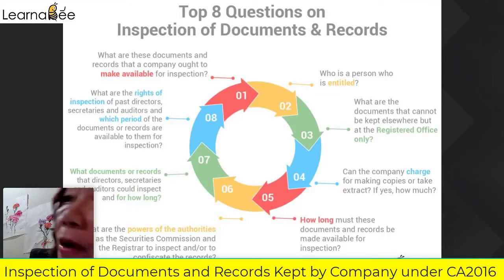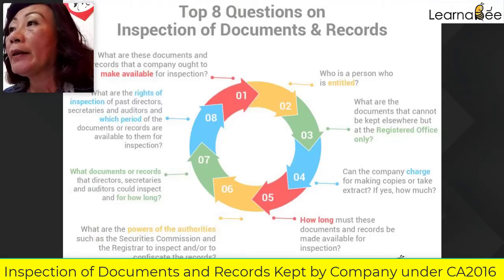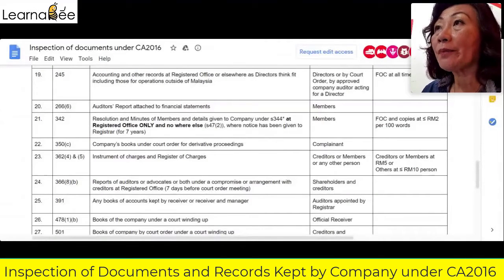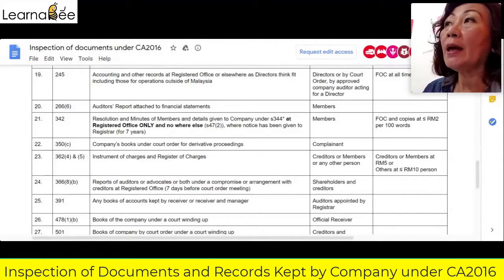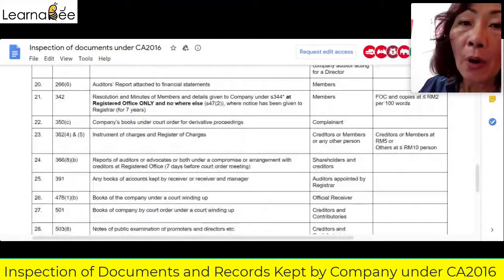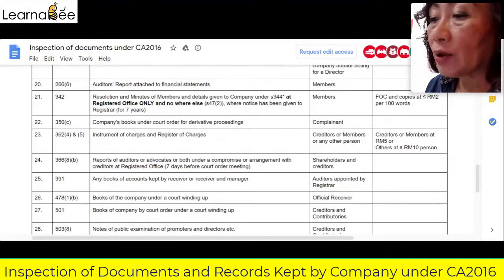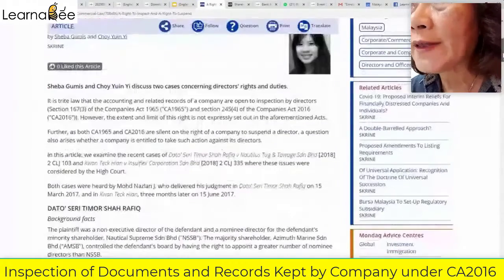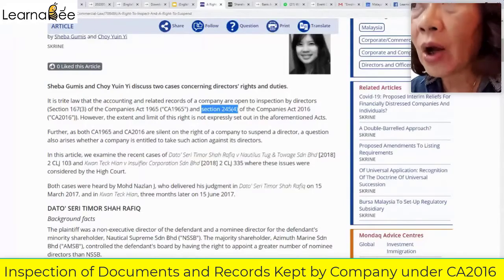20200521 Inspection of Documents and Records Kept by Company under CA2016